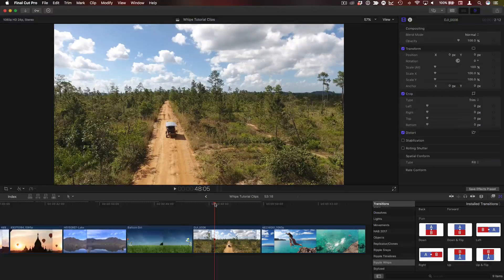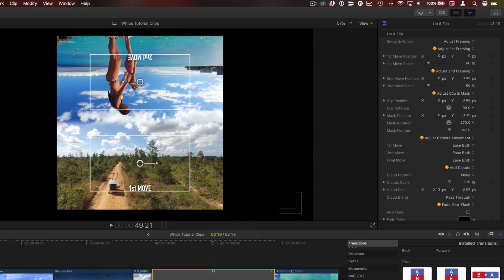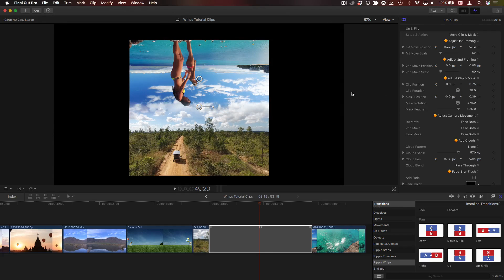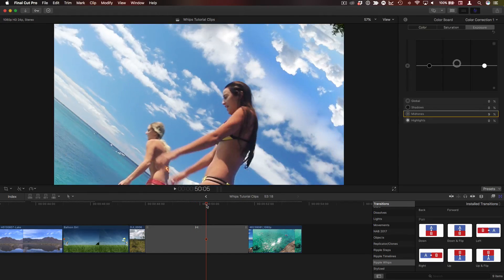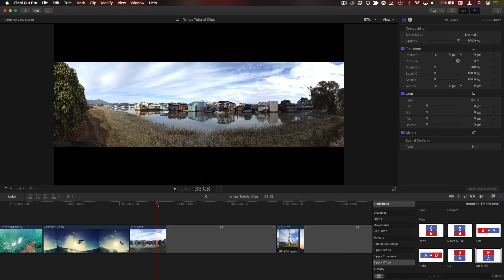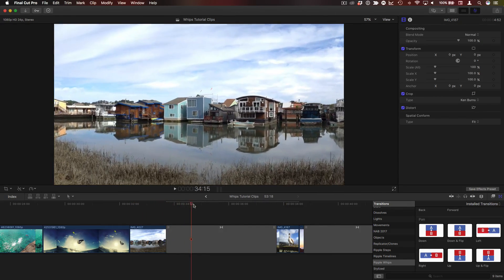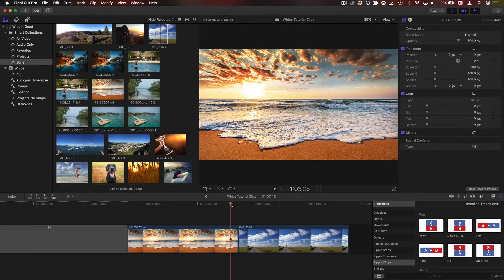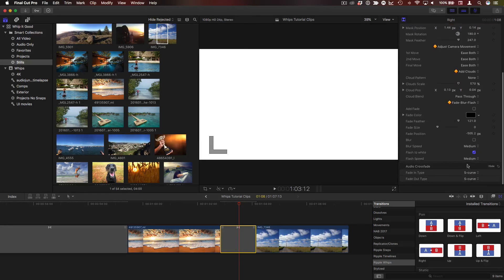In-depth Tutorial for Whips Transitions for FCP X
Camera-driven transitions that create precise, smooth cuts between clips through intuitive on-screen configuration.

Ripple Whips is a set of dynamic camera-driven and highly customizable transitions that add excitement and energy to your cuts.

A key benefit of Ripple Whips is our unique Setup View that gives you intuitive control over how the virtual camera moves from one clip to another by providing a bird’s-eye view of both clips with frames and on-screen controls.

These transitions work especially well on 4K video, panoramas, and hi-resolution photos. And you can combine them with Ken Burns to create a series of flowing, continuous camera movements.